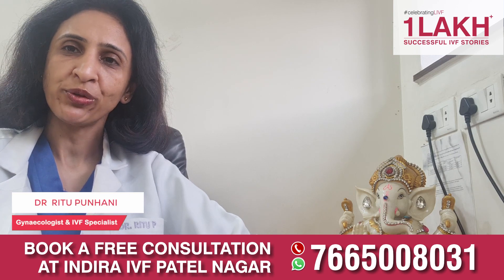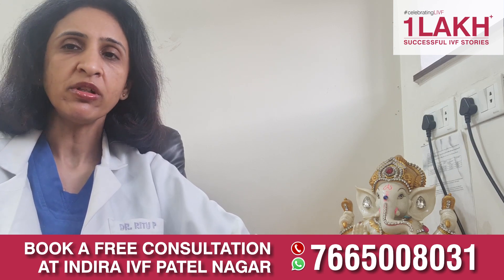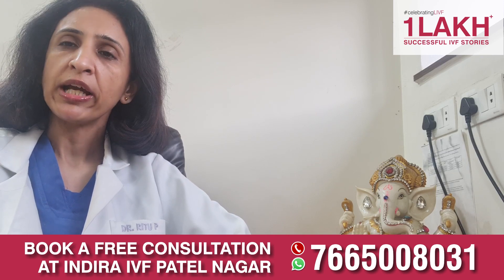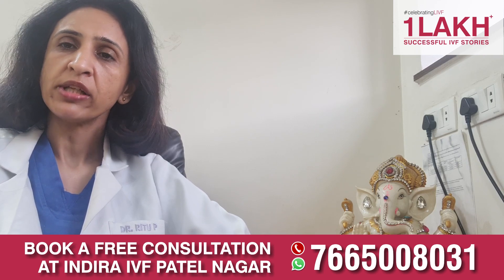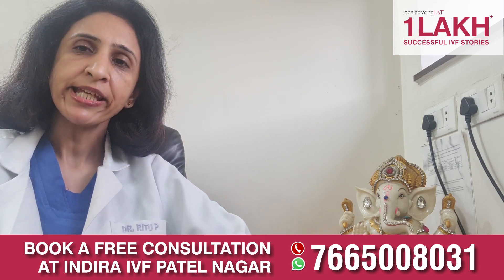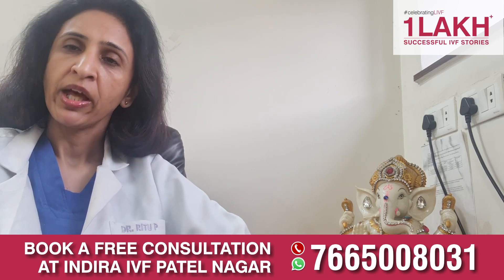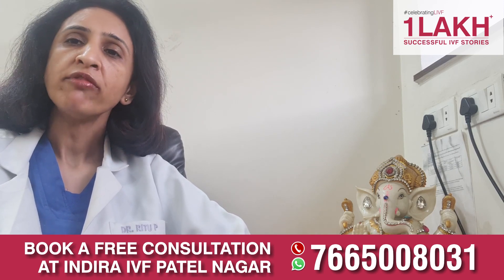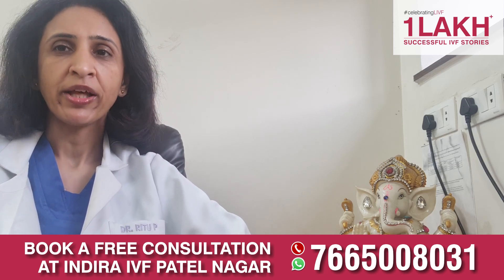3 Main advantages of TESE procedure?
Know everything about TESE procedure from Indira IVF’s leading fertility expert Dr. Ritu Punhani.

You can also talk to our experts directly: 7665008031